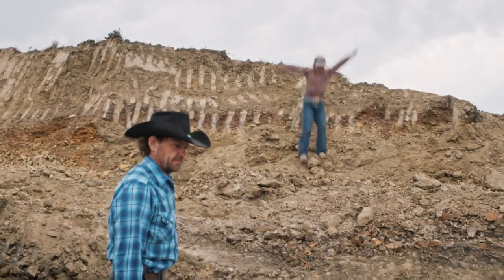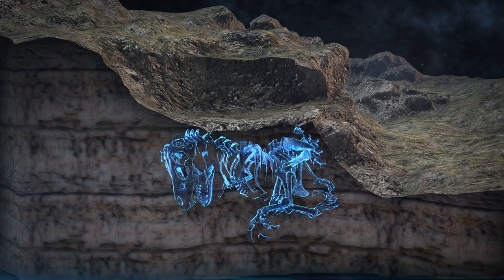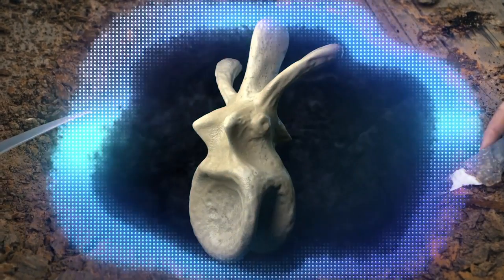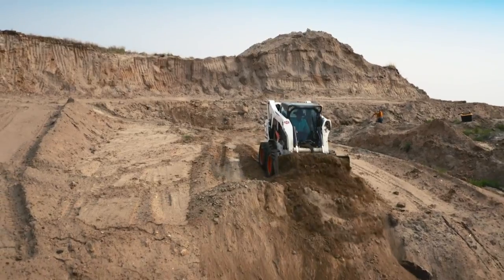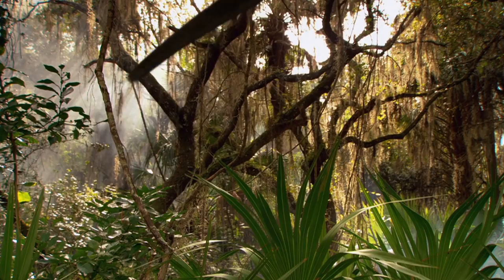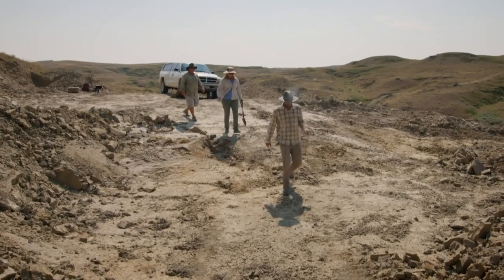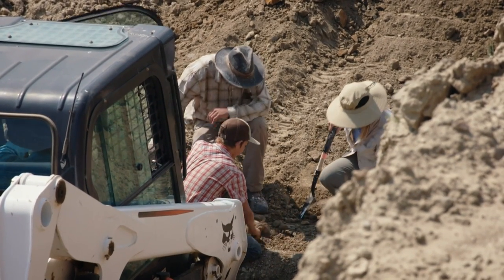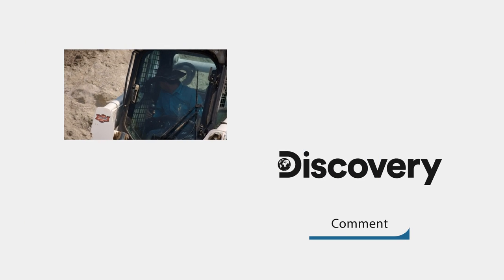T-Rex Discovery Could Bring In Millions Of Dollars | Dino Hunters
Clayton Phipps and his crew find what they believe to be the bones from a T-Rex skeleton!

🇬🇧 Catch full episodes of your favourite Discovery Channel shows on discovery+